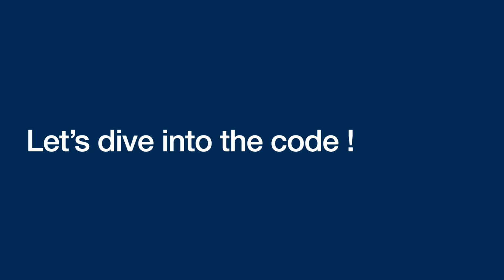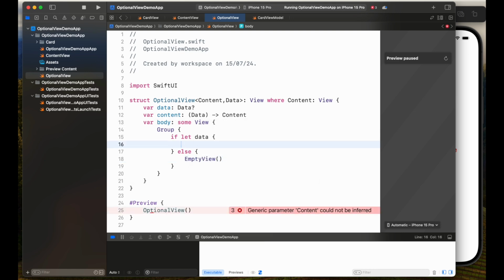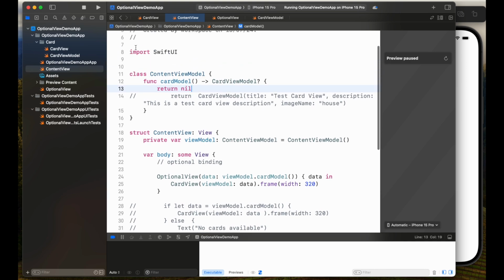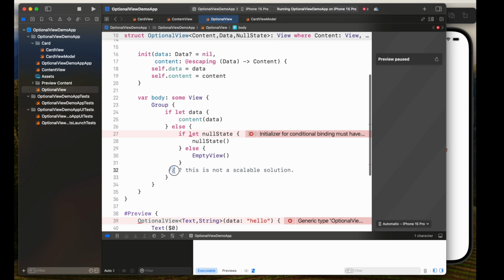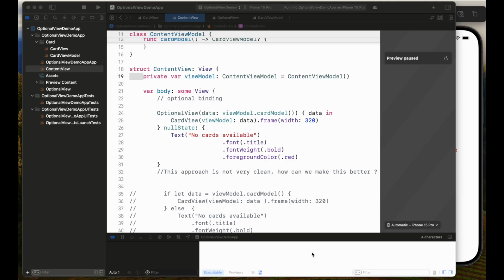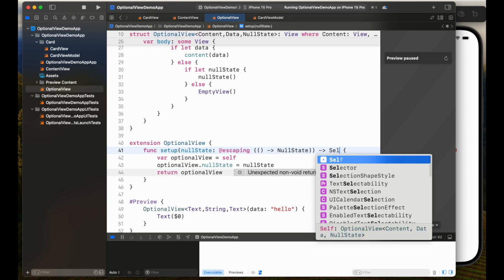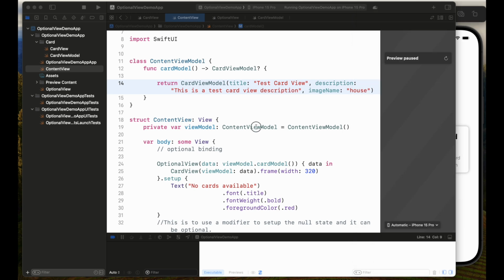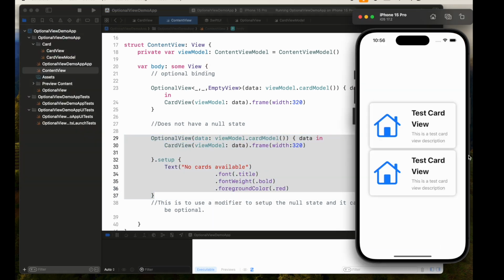Designing an Optional View in SwiftUI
In SwiftUI, one might have  encounter scenarios where certain views or parts of your view hierarchy should only be displayed conditionally based on the availability of data . The concept of an "Optional View"  explained in the video looks at a syntactical sugar that approaches the optional binding in alignment to the functional programming construct.  The video is a hand-on demo with voice over explaining the code design.